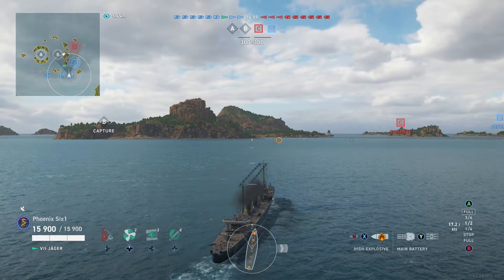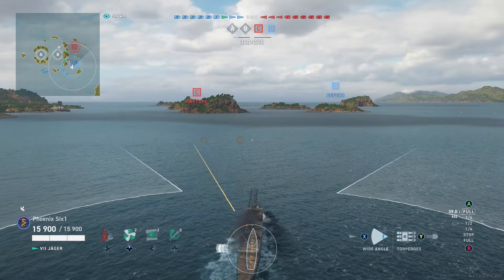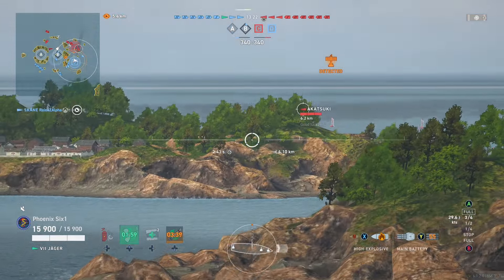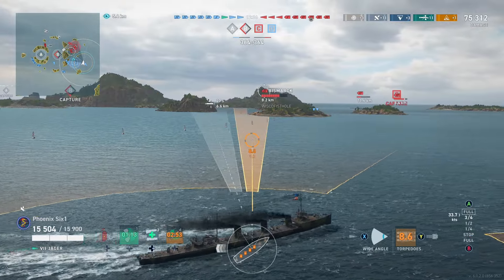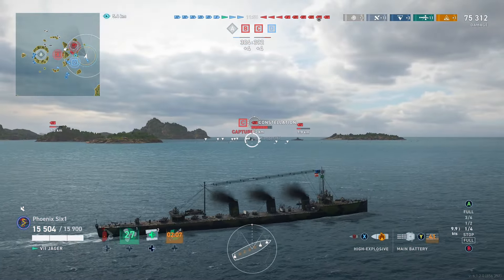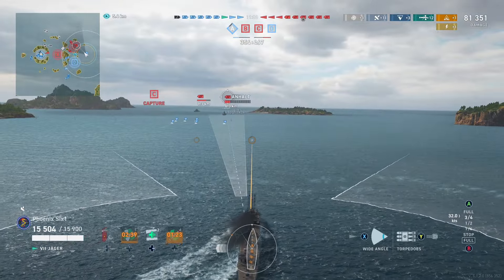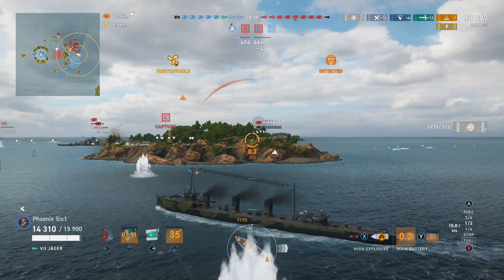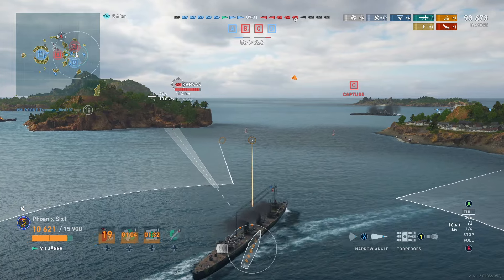Jager Bomb and 24 Torpedoes - World of Warships Legends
You can't dodge torpedoes if there's 24 of them !! Out having fun in the tier 7 Jager.

Special thanks to those who comment and participate in live chat, everyone is helping me grow my channel. I really do appreciate you all.

Check out the "Community" section on my page for regular posts and updates as well! Channel members will see additional posts and behind the scenes stuff as well.